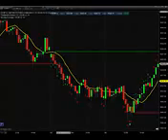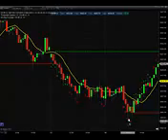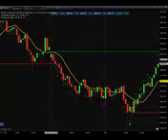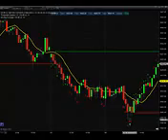Stock_Trading_VXX_Shorted_Ahead_of_NFP_Number194